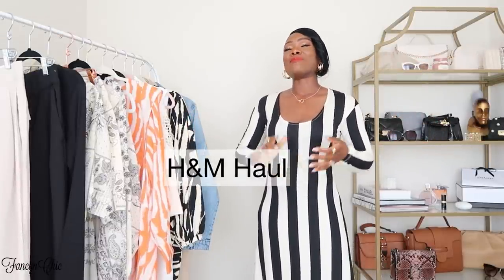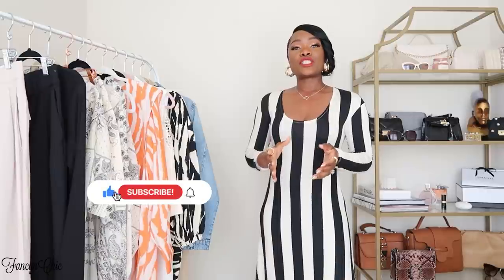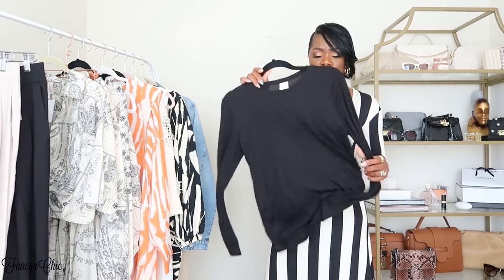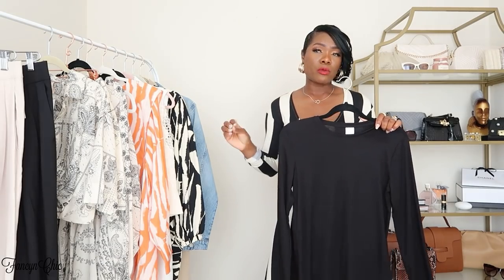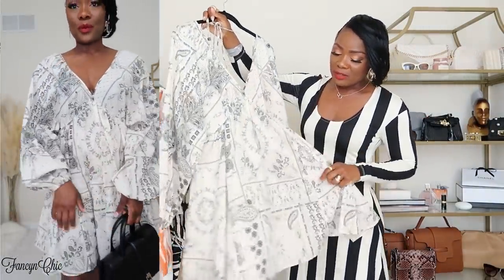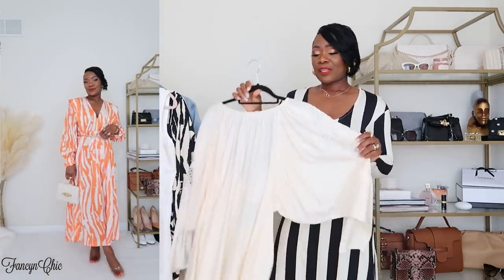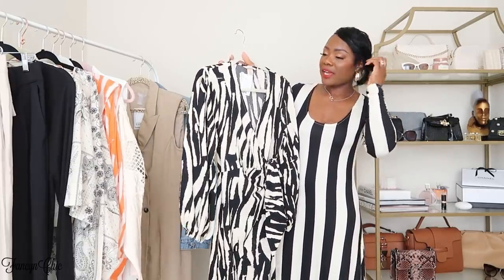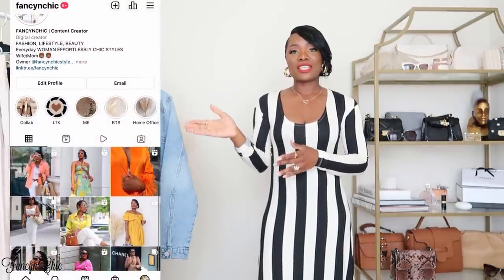H&M HAUL | SUMMER 2022 FANCYNCHIC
Hey friends,

Happy Friday, I have a new H&M haul for you today. I hope you enjoy the video and have an awesome weekend.

I am 5’3” short
I wear mostly S-M or 4-6

Stripes midi dress S Long-sleeved Jersey Dress

Haul

Cream Wide-cut Lyocell-blend Pants 4 ( runs small) $59.99

High-waist Black Pants 6 $34.99
Black Ribbed Top XS $12.99
Printed Resort-collar Crop Blouse M $39.99
Printed matching Mini Draped Skirt 6 $34.99
Balloon-sleeved paisley print Dress S $49.99
Orange & Cream long sleeves dress S $59.99

One shoulder coral dress M
Tan sleeveless trench style dress M $49.99
White sleeveless trench style dress M

Voluminous Embroidery-detail Dress S

Short Denim Jacket L $29.99

Pattern wrap dress XS 49.99 ( needs a Small)
Small shoulder bag $24.99